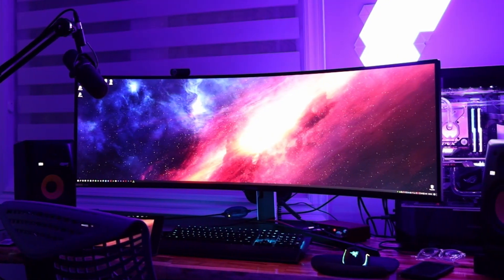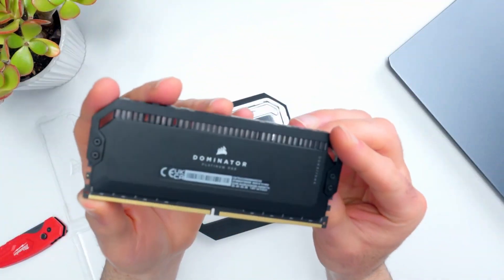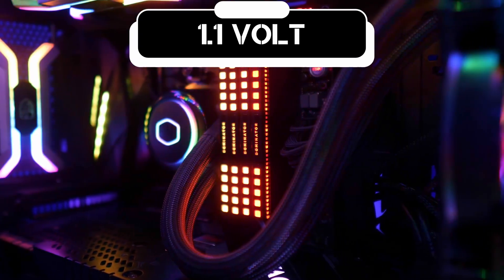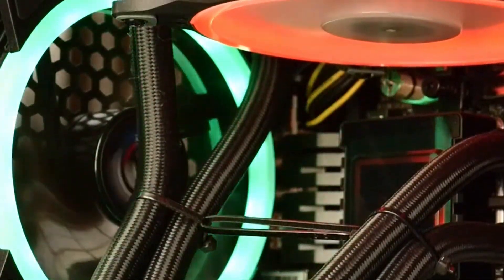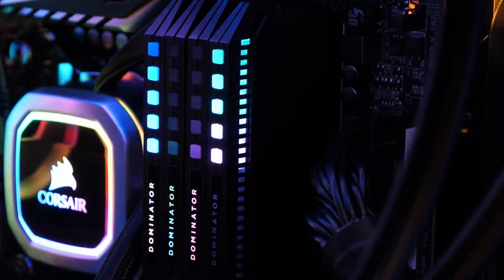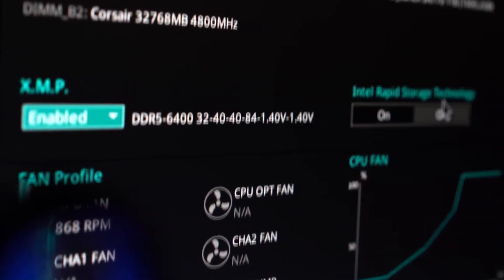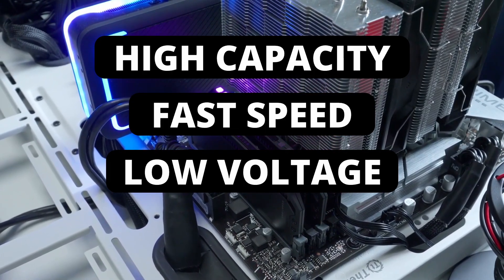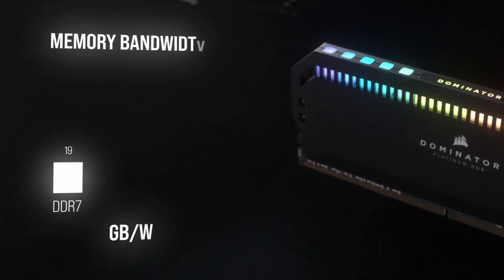Corsair Dominator Platinum RGB DDR5 32GB - Specs, Review and Testing Results!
This video covers the more recent Dominator Platinum RGB PRO SL DDR5 memory kits which provide improved clearance and compatibility, especially when used with a CPU to upgrade memory easily. A ten-zone RGB lighting zone can be completely customized with the Corsair iCUE software. Its internals are comparable to those of the Vengeance RGB PRO DDR5 series.

▶ Here is the Links so that you can buy on Amazon:

▶  Corsair Dominator Platinum

With each memory chip thoroughly tested and chosen for maximum performance and overclocking capability, it is still the same high-performance and dependable memory making the Corsair memory kit a reliable and efficient choice for those looking for an update.

With a generous 32 gigabytes capacity, this RAM module caters to power users, content creators, and gamers who demand the highest levels of multitasking capabilities. Operating at speeds ranging from 6000MHz and beyond, the DOMINATOR PLATINUM RGB DDR5 RAM delivers blistering data transfer rates. This ensures quicker application loading times, smoother multitasking, and optimal performance in memory-intensive tasks. Utilizing a low operating voltage of around 1.1 volts, this RAM module remains power-efficient while delivering significant power gains.
Furthermore, the Corsair Dominator DDR5 RAM comes equipped with tight CAS latencies.

The RAM minimizes data access latency, contributing to faster response times and smoother system performance. Built on the DDR5 architecture, this RAM offers increased bandwidth and improved efficiency compared to its DDR4 predecessors. The enhanced data rates facilitate seamless data transfer between the RAM and other system components. The RAM features a sleek heatsink design that not only enhances its aesthetics but also aids in effective heat dissipation. This helps maintain optimal performance even during prolonged usage. While the heatsinks on the DOMINATOR PLATINUM RGB DDR5 RAM contribute to heat dissipation, the aesthetic design might prioritize form over function. Some users might prefer more substantial cooling solutions, especially for intense gaming or overclocking scenarios

One of the most attractive features for gamers would be the RGB lighting and its customizability. True to the CORSAIR legacy, the DOMINATOR PLATINUM RGB DDR5 RAM incorporates customizable RGB lighting. This feature allows users to sync the RAM's lighting with other compatible components and peripherals, creating a unified and visually aesthetic system setup. While customizable RGB lighting is a feature many users enjoy, some might find the RGB software provided by CORSAIR to be overwhelming or unnecessarily complex. Ensuring synchronized lighting with other components and peripherals could require some time and effort.

- True Tech Finds